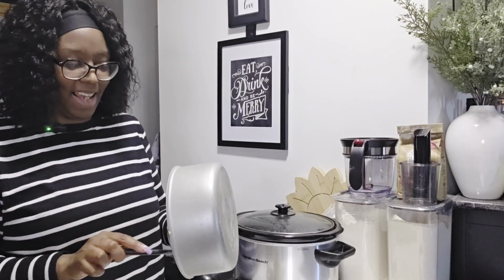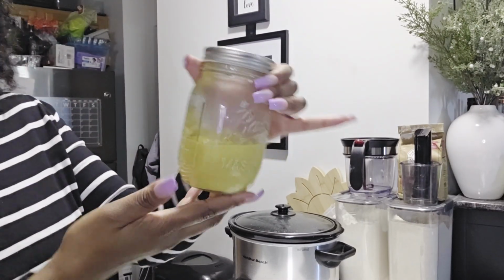Homemade Mustard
Learning how to make mustard at home is easier than you think—and the flavor is out of this world! 🌿 In this video, I’ll show you how to make mustard from scratch using mustard seeds and powdered mustard. This basic recipe is super versatile and can be customized to create stone-ground mustard, Dijon mustard, spicy mustard, and even sweet honey mustard.

Whether you're a fan of bold, spicy flavors or something smooth and tangy, homemade mustard has something for everyone. Once you try it, I promise—you’ll never want the store-bought stuff again!

👇 In this video you’ll learn:

What ingredients you need

The difference between mustard seeds and powder

How to adjust the flavor and texture

Tips for storing and aging your mustard for the best taste

Recipe
1/2 c mustard seeds
1/2 c water
1/2 tsp salt
1/2 tsp garlic powder
1/8 tsp paprika
1/4 tsp tumeric
1/3 white vinegar

Grind seeds to a fine powder. The finer the powder, the smoother the mustard.

After grinding add powder to a blender add all ingredients and blend.

Add to saucepan, cook low for 20 minutes.  It will form a thick paste.
Allow to cool before putting it into a container.

Mustard can be stored in the fridge for 3 mos.

USDA Organic Yellow Mustard Seeds

Notice: Materials purchased on Amazon. My video descriptions feature Amazon Links via the Amazon Associates Program. It means the world to me that you choose to shop via my links 🙏🏾.